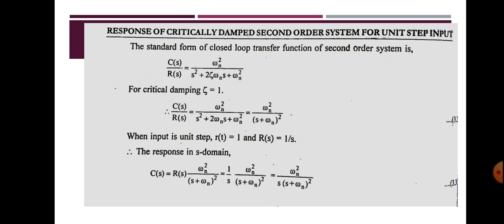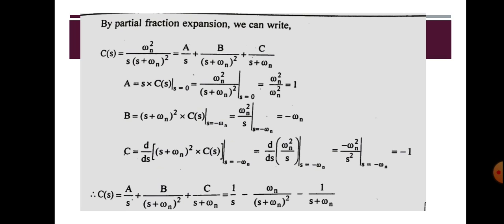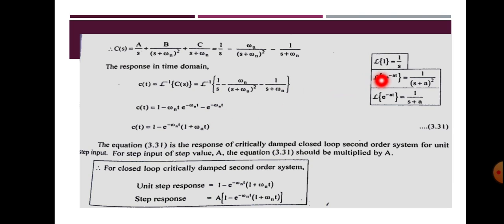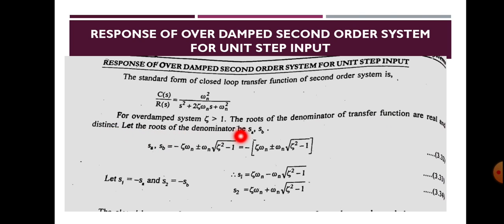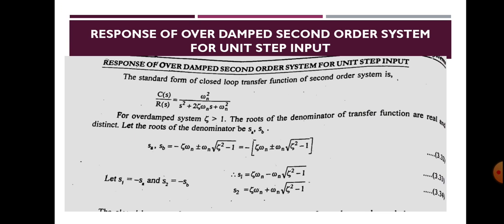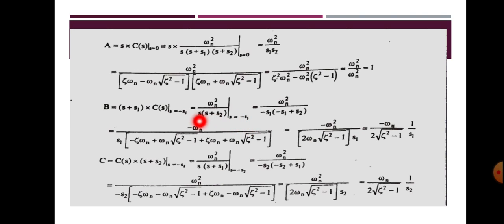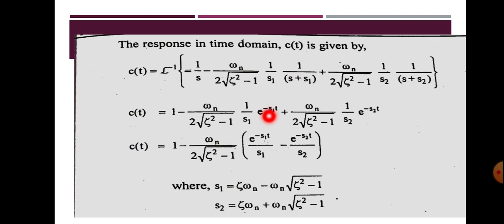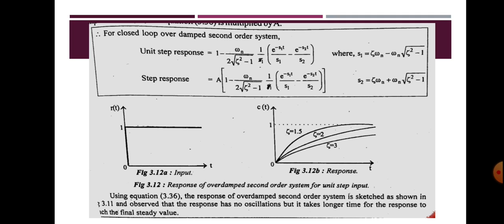Response of critically damped and over damped second order system to unit step input09/10/2020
Critically damped and over damped second order system